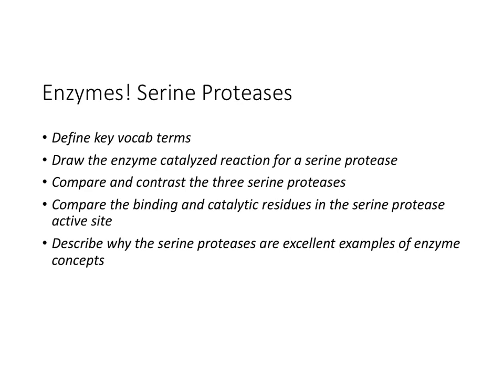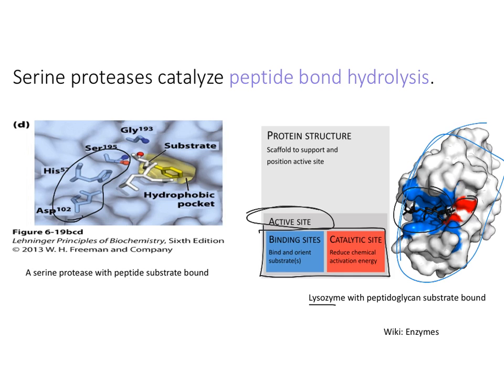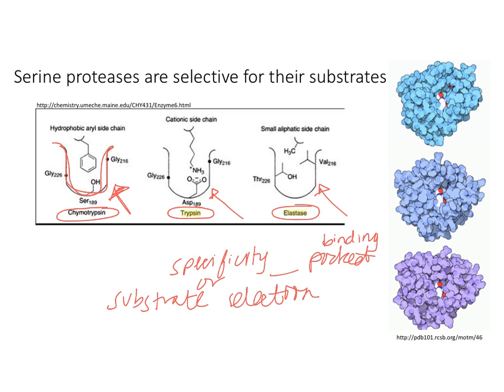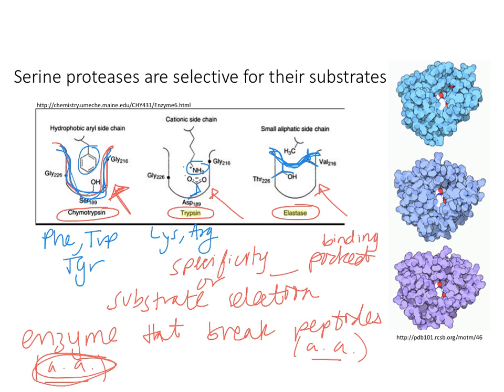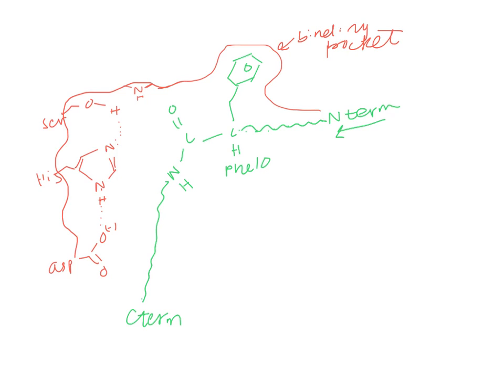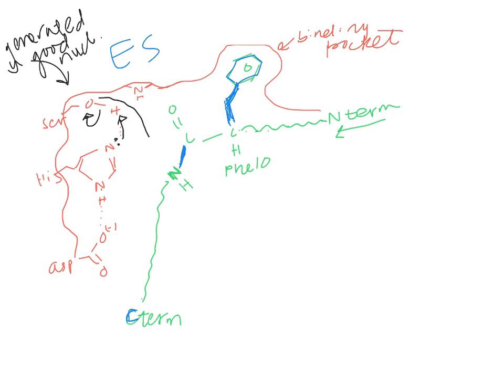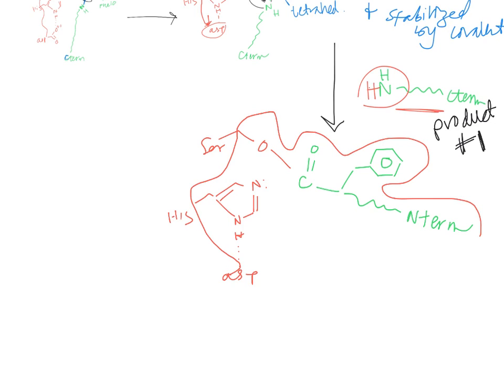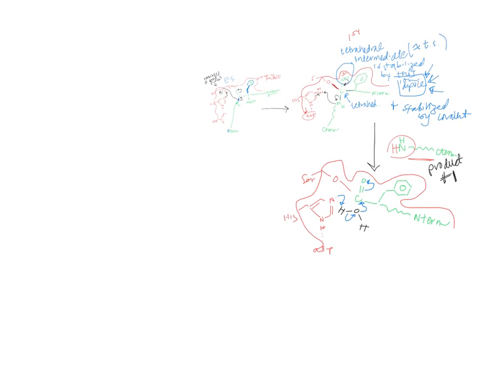Enzymes- Serine Proteases (Dr Terrell)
Describe the binding and catalysis of three serine proteases, chymotrypsin, elastase and trypsin. Video was made for undergraduate students at University of MN, Rochester enrolled in my biochemistry course.